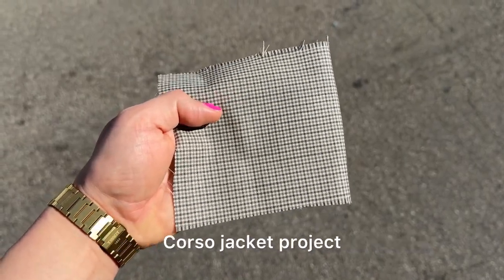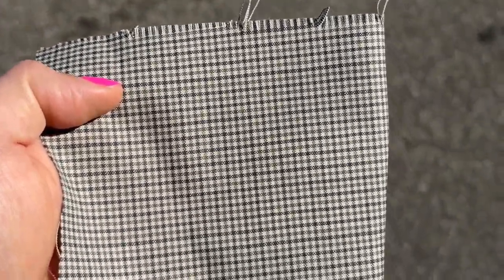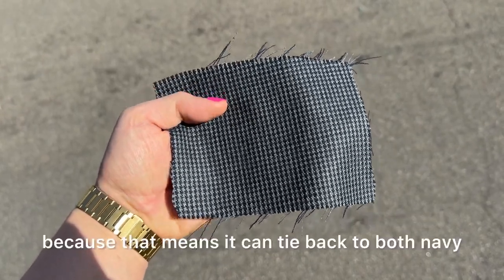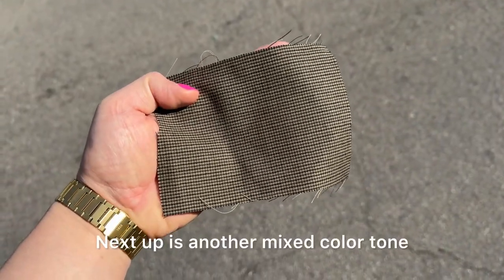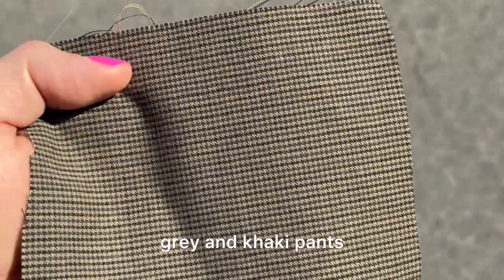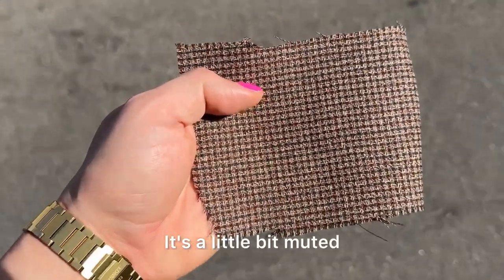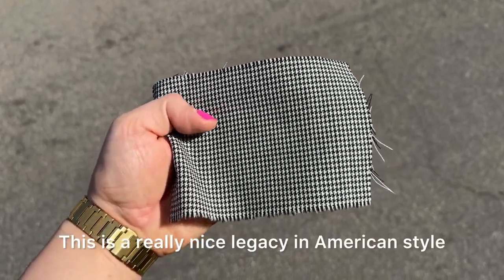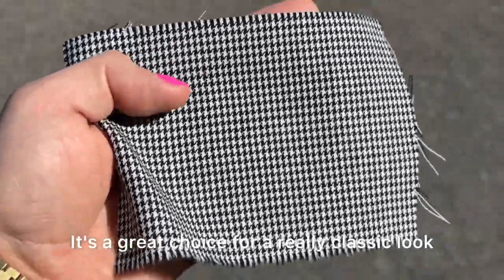Corso Jacket Tropical Wool Project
The "Corso" is our newest jacket design. Working with the base shape of the Doyle chore coat, the Corso offers a more elegant and refined look. Its features include:

* Full interior lining with two interior pockets
* 2-way hip pockets with openings on the top and the side
* Button front and button cuffs
* Unvented rear
* One-to-one sizing with the Doyle jacket

The overall look is distinctly mid-century, with a heavy dose of Dickie Greenleaf in "The Talented Mr. Ripley" We're offering this piece in an assortment of lightweight tropical wools from Italy. They're a perfect compliment to its design, and will yield a supremely comfortable outerwear piece for warmer days. These jackets are a great match to dress trousers, casual chinos, and lightweight denim.